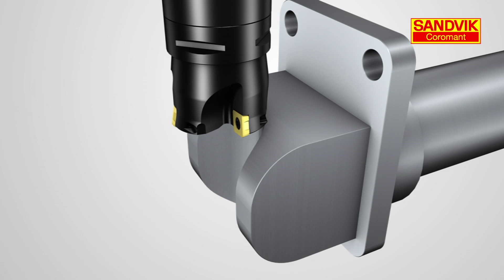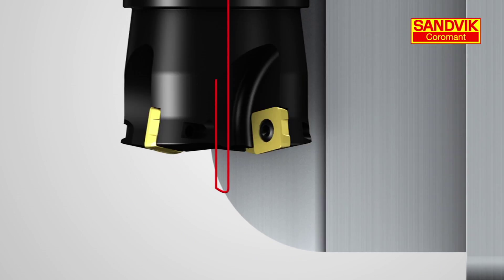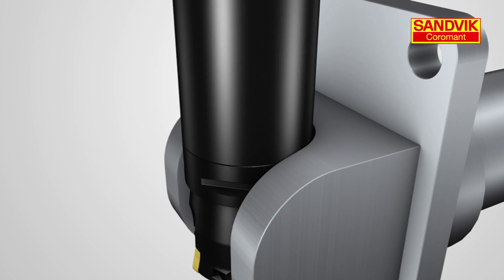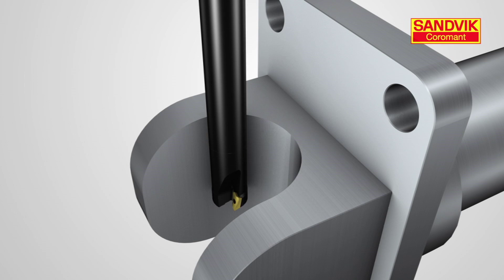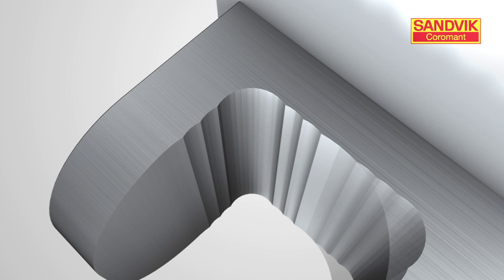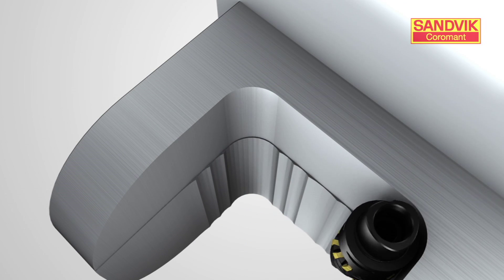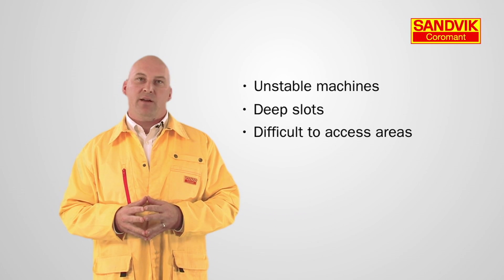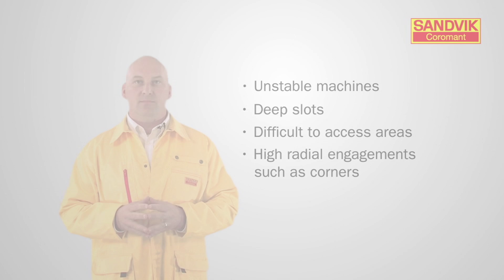Tips film: Plunge Milling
When working in deep slots or cavities or working with long overhang then plunge milling can be an excellent method.